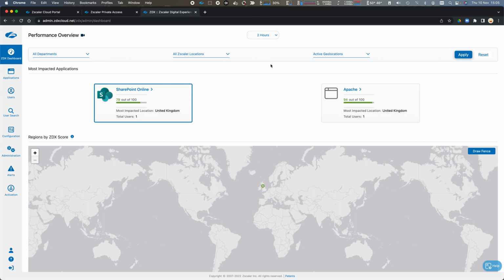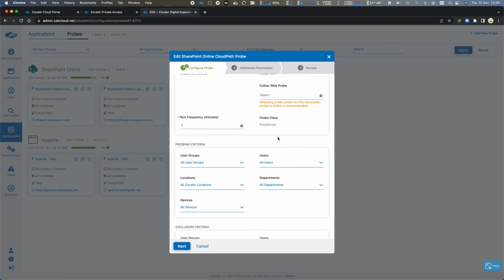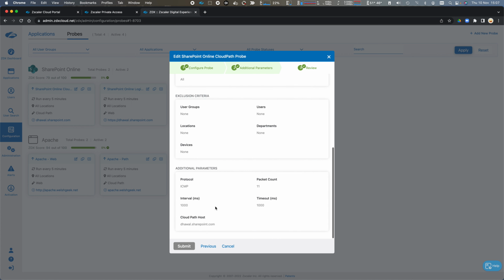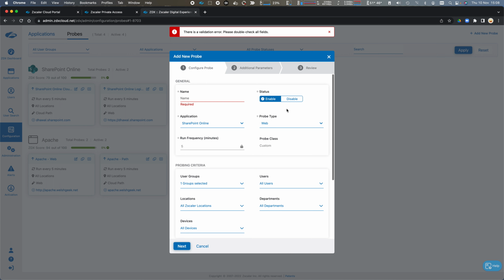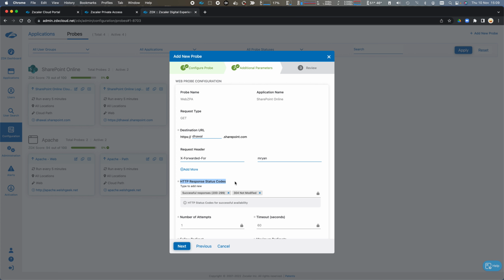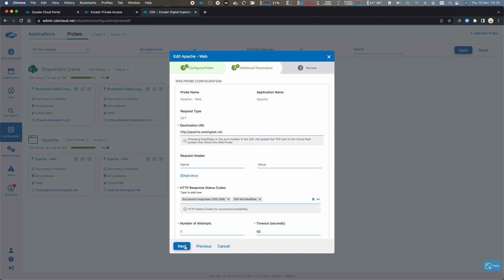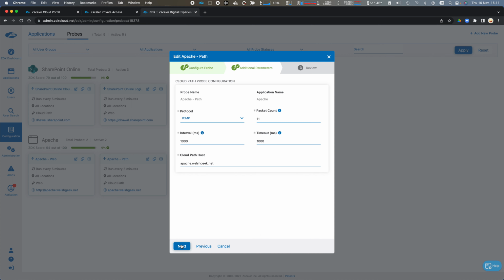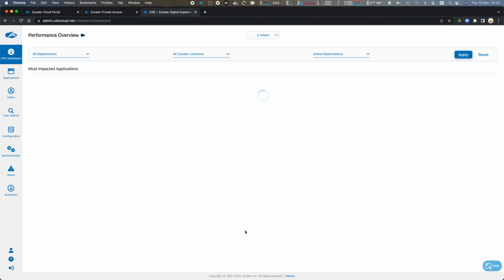Walkthrough - ZDX Analytics